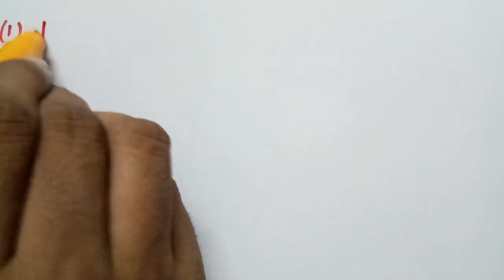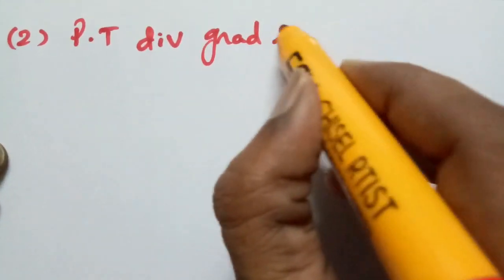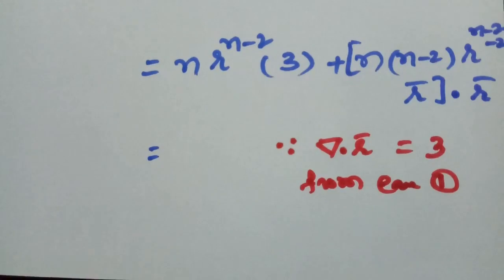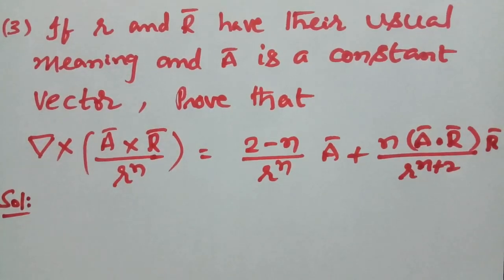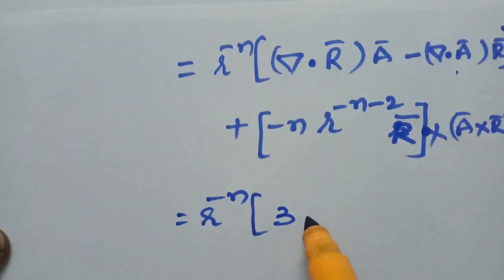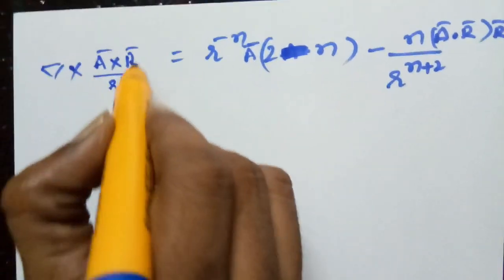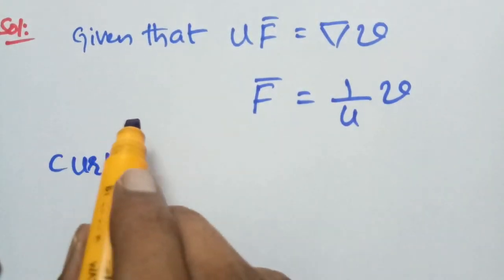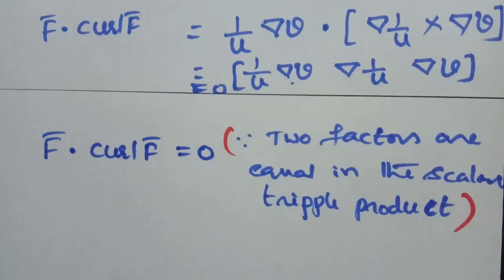VECTOR DIFFERENTIATION LECTURE 11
After the completion of this video student can be able to solve the various problems on vector differentiation using vector identites.